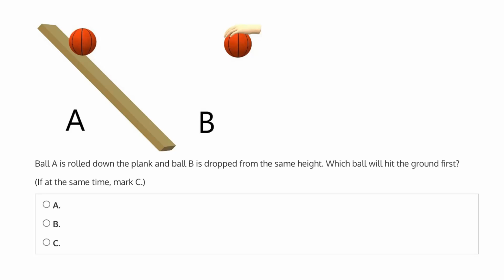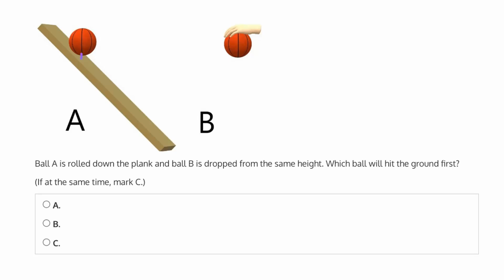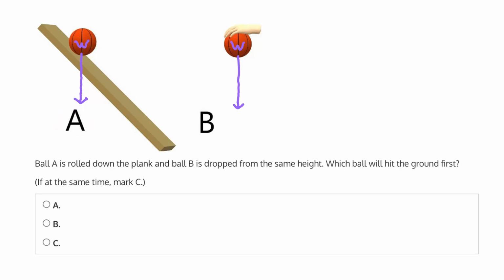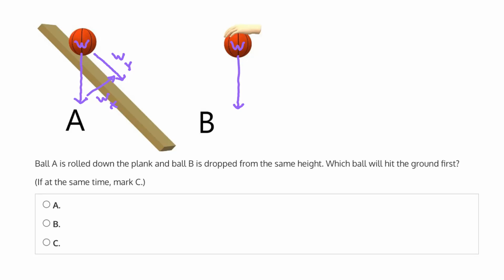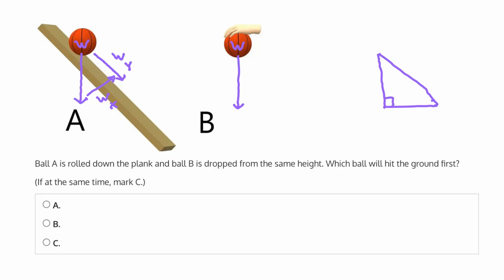Mechanical Aptitude Question 108 Video Solution